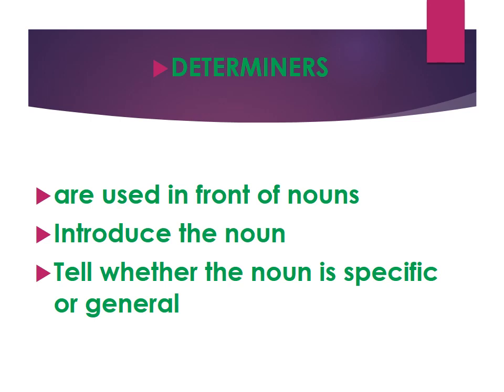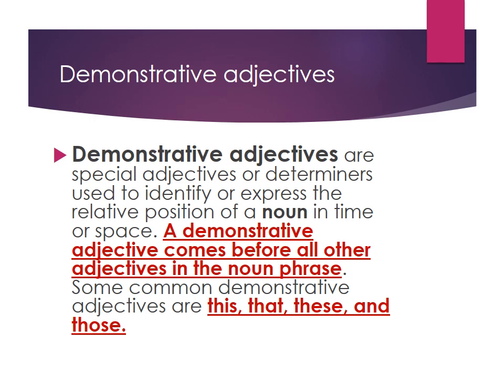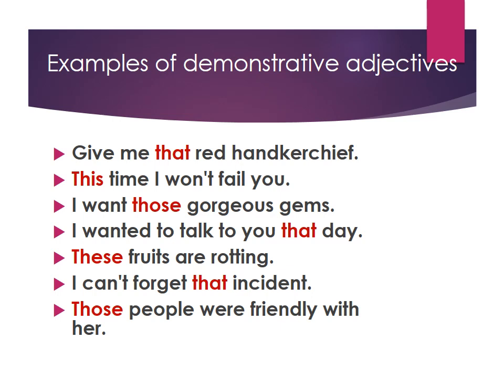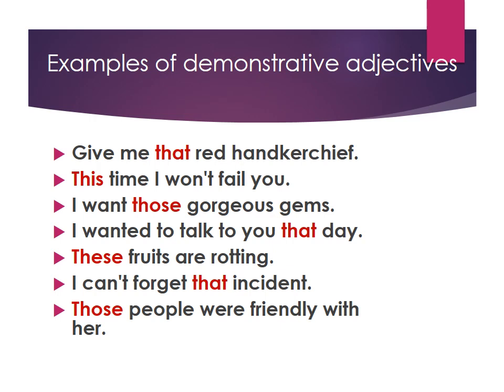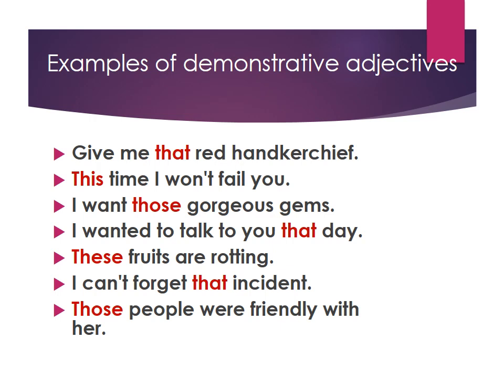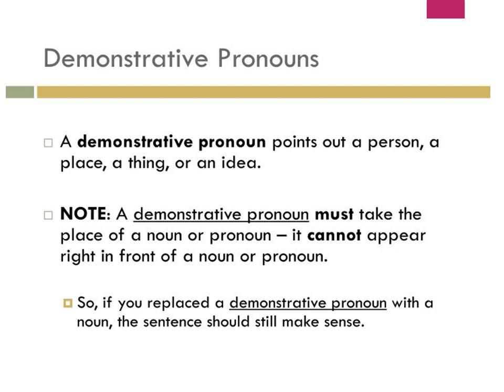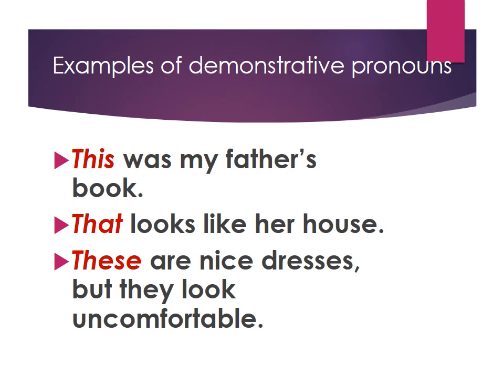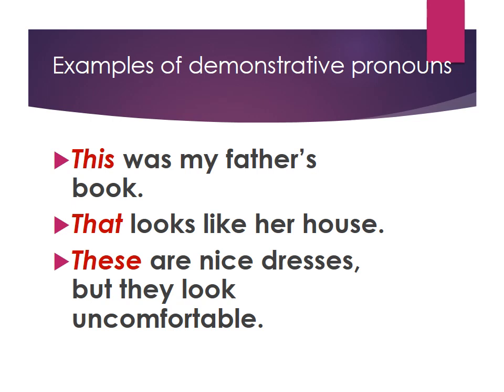DETERMINERS DEMONSTRATIVES S2 A